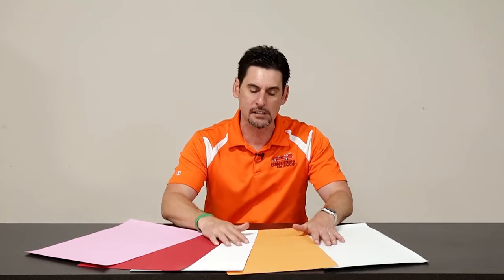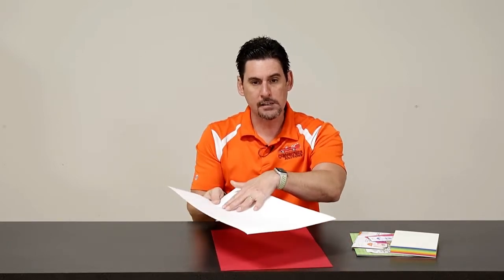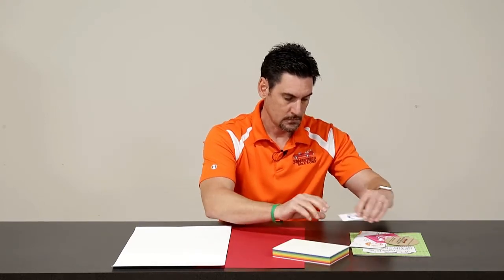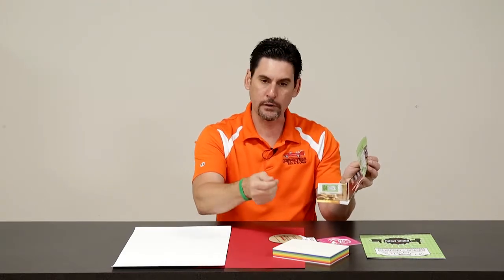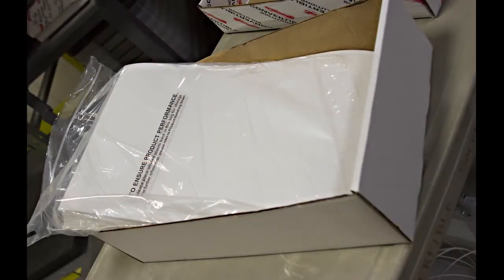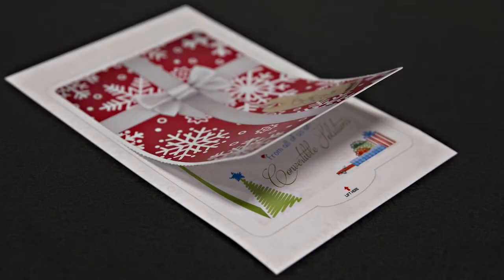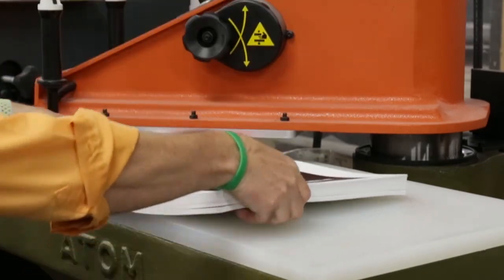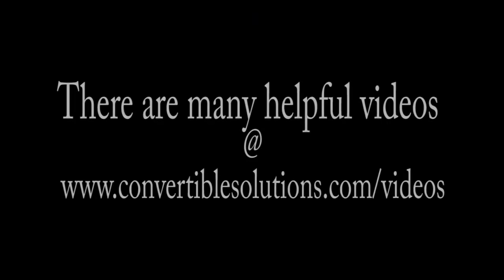Convertible Solutions Products 2018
An introduction to MultiLoft products as well as tips and tricks.